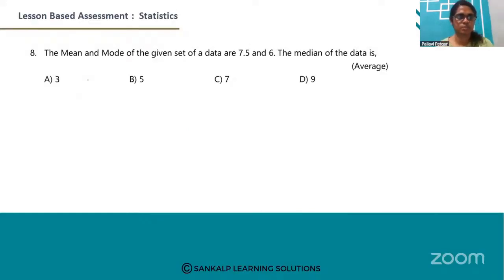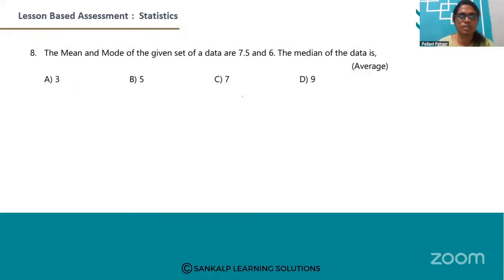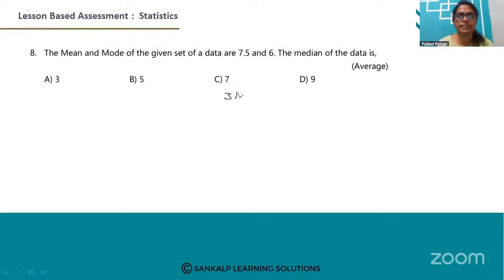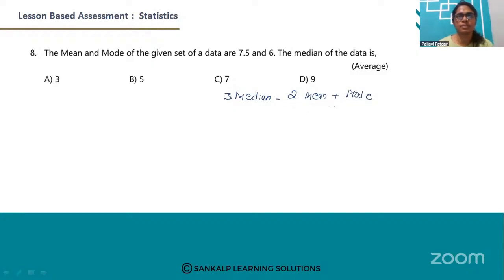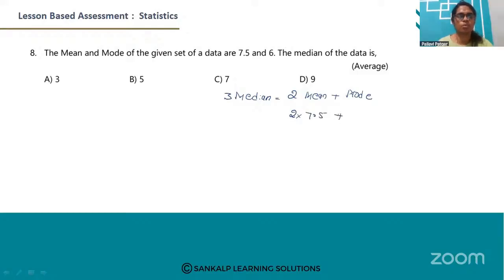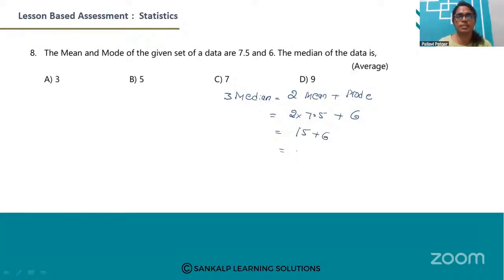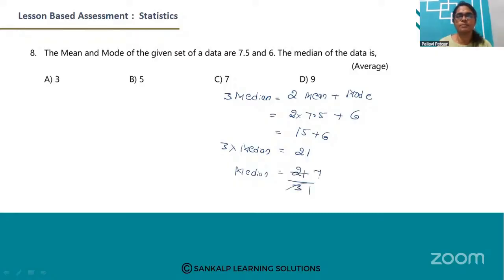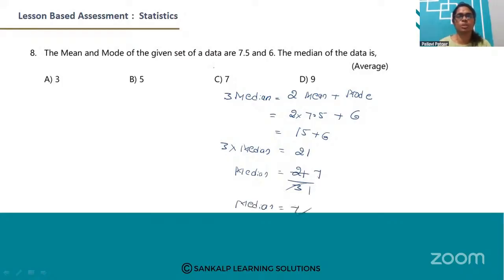LBA Statistics MCQ 8